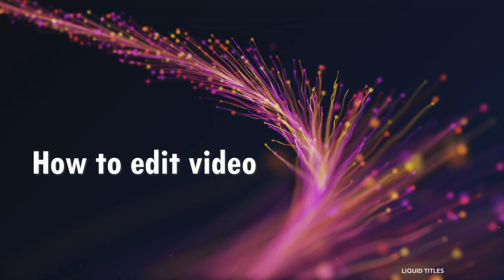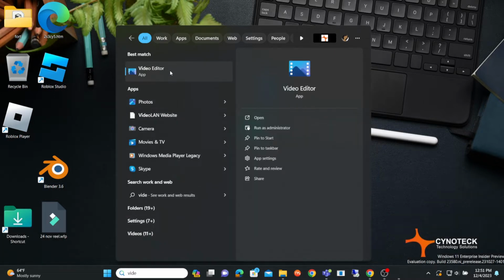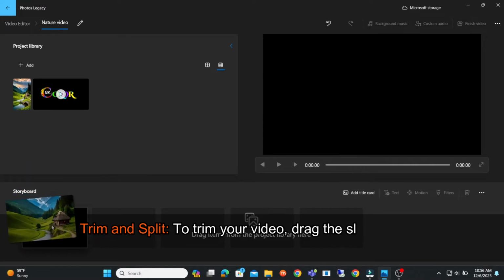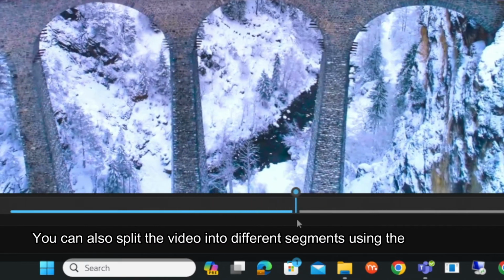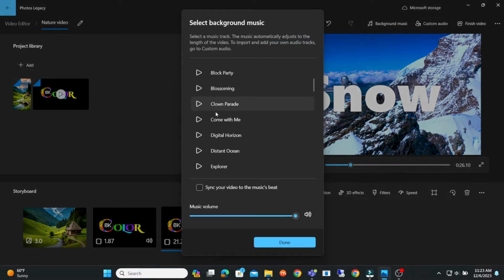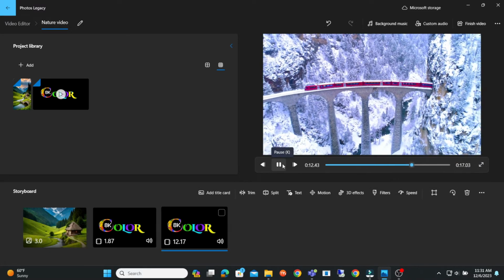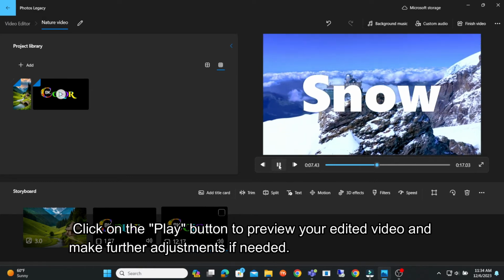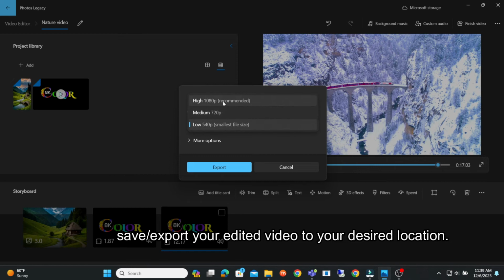Windows 10 FREE Video Editor | Windows New VIDEO EDITING App ✅ FREE ✨No Watermark 🤩 Watch Tutorial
Want to edit like a pro without spending a dime? This beginner-friendly tutorial unlocks the power of the FREE Windows 10 video app, showing you how to:

Import and organize your clips like a master editor.
Trim, split, and merge effortlessly to create the perfect flow.
Add text, music, and stunning effects to elevate your video.
Export your masterpiece in various formats for sharing.
Whether you're a content creator, social media whiz, or just want to enhance your home movies, this is the ultimate guide to mastering the Windows 10 video editor.